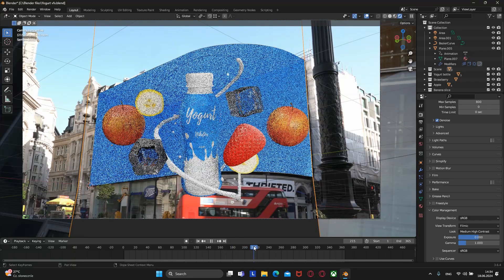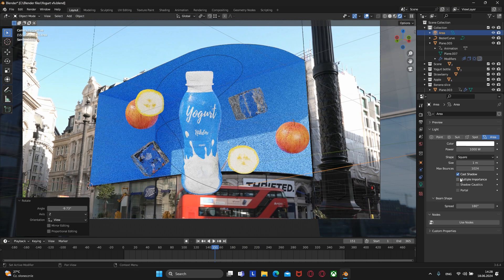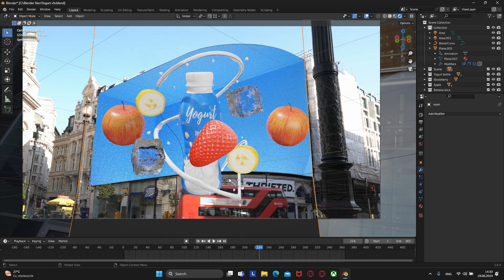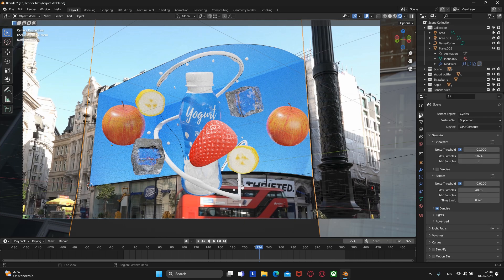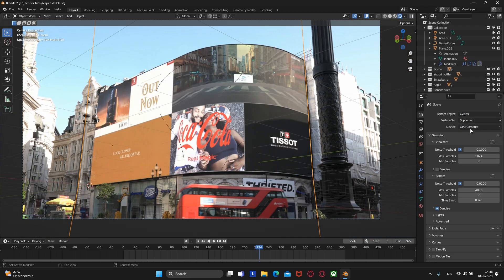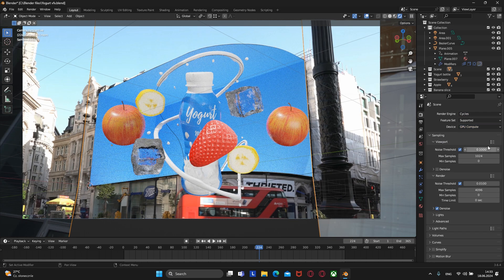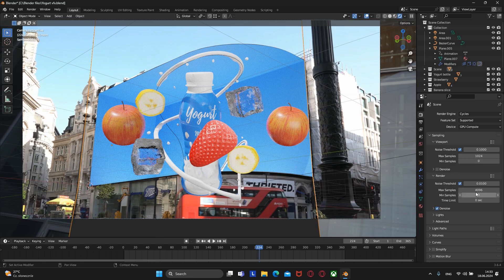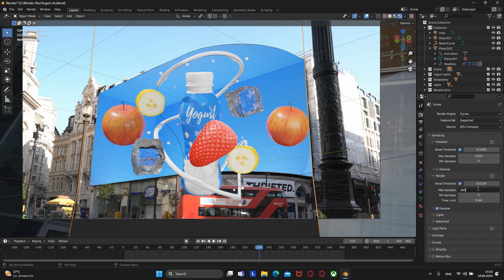Create Attractive VFX Animations Like a Pro (Render Settings)